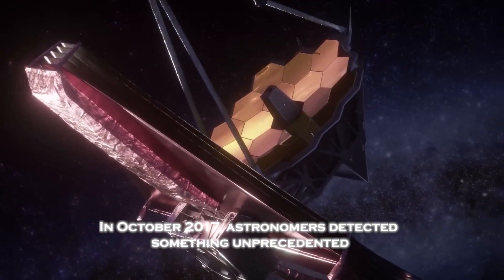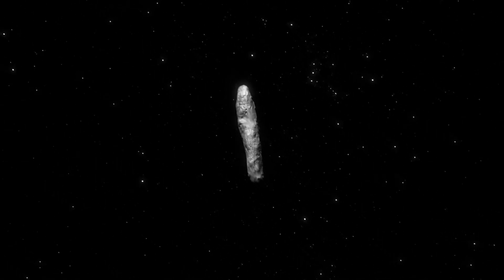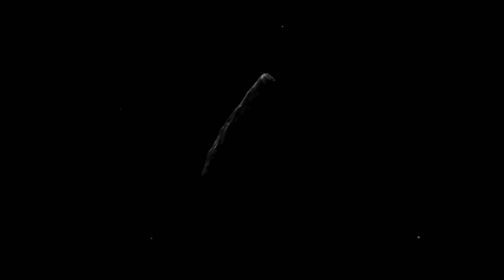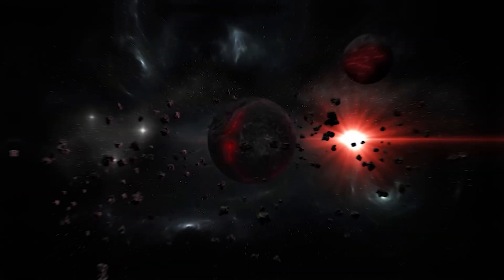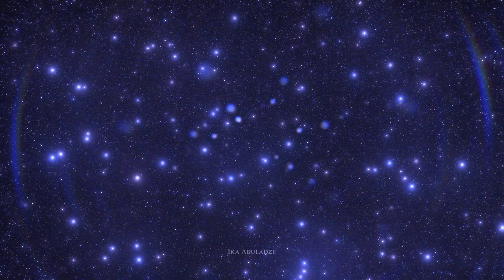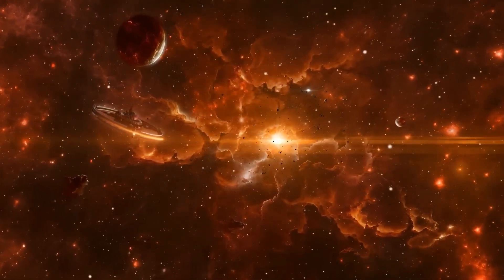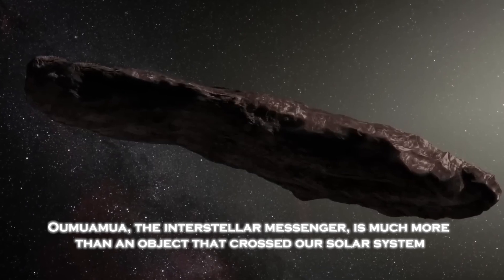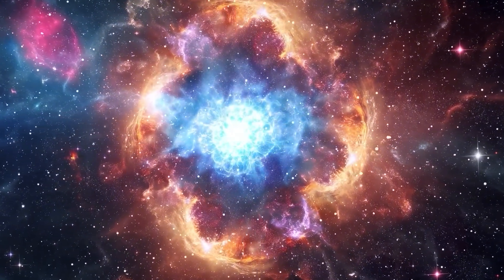James Webb Telescope Announces First Real Image of Oumuamua